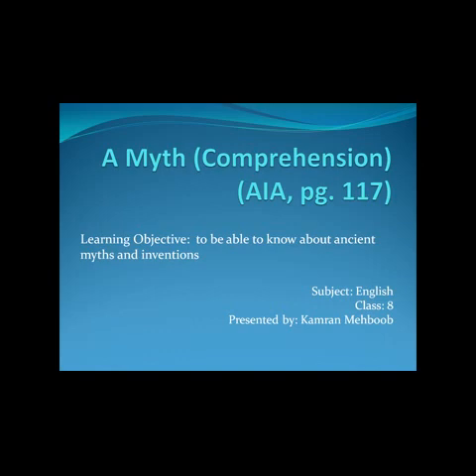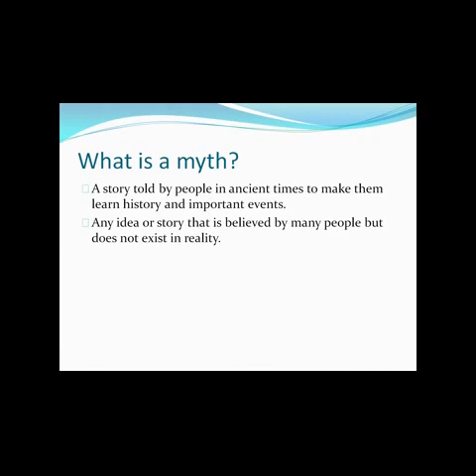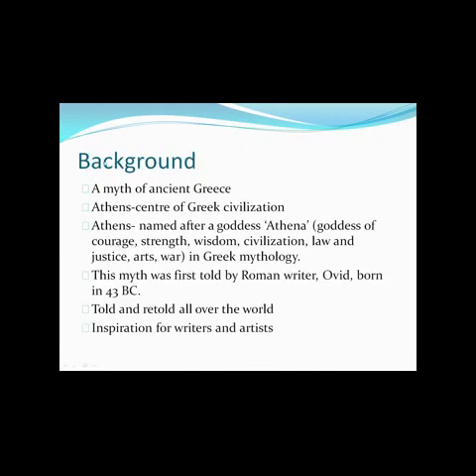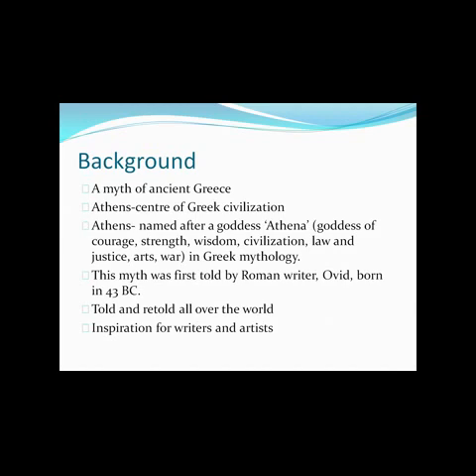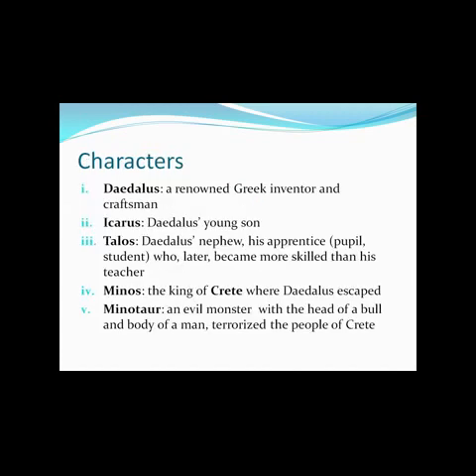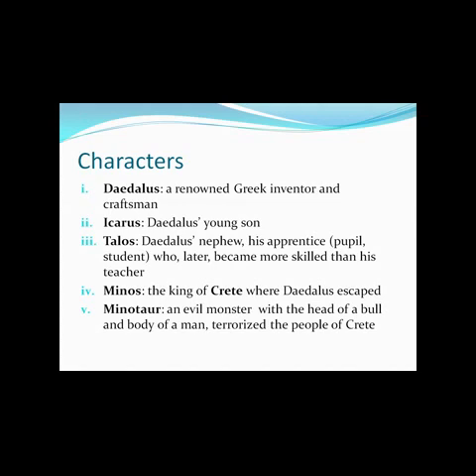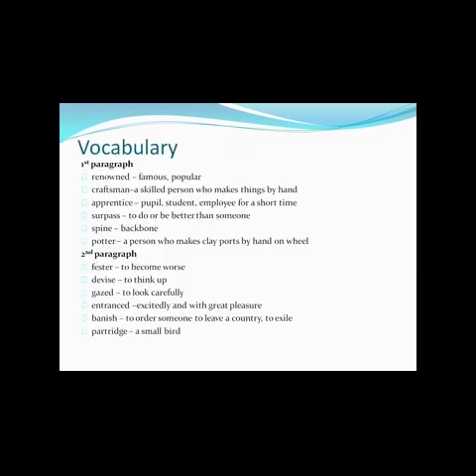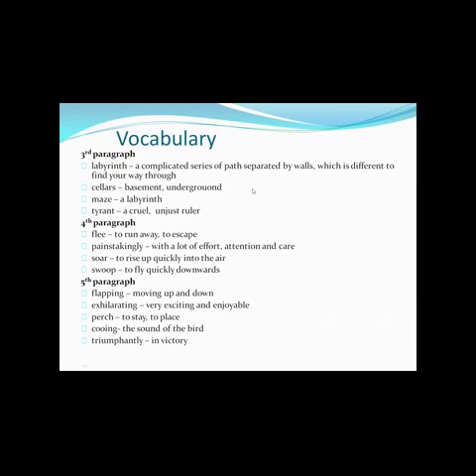Daedalus and Icarus (A myth)